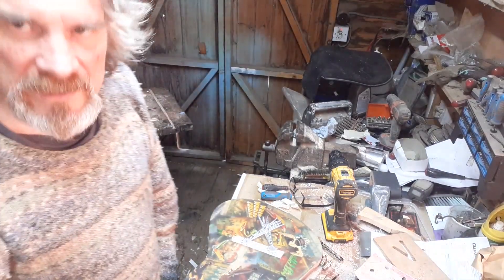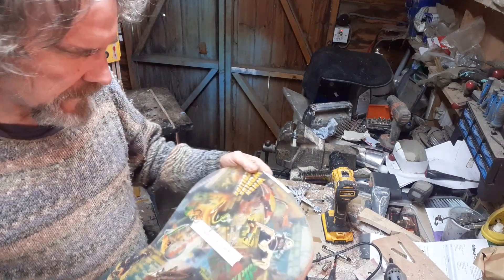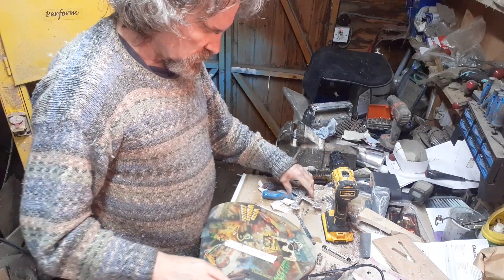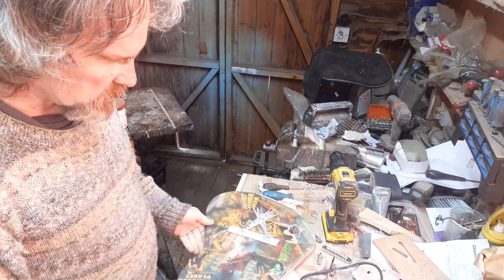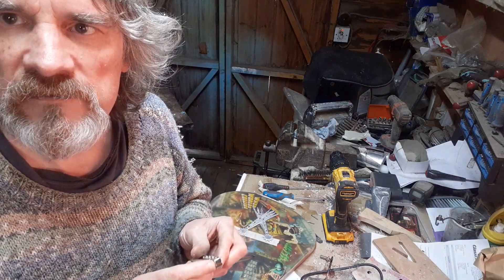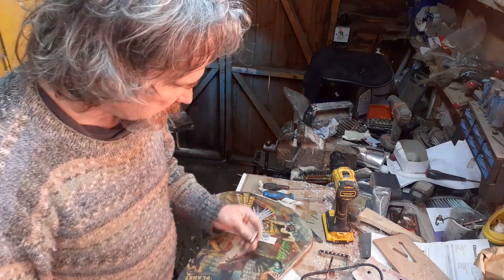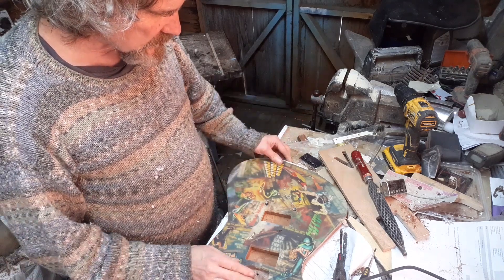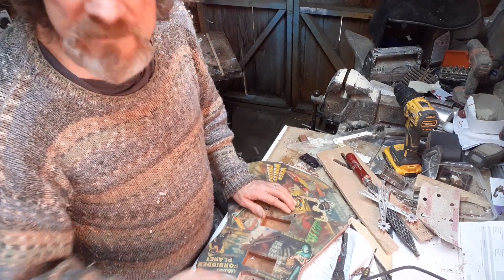Resin topped Sci-fi guitar build Part 5:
Fitting the bridge and pickups, interesting humbucker mounting arrangement.